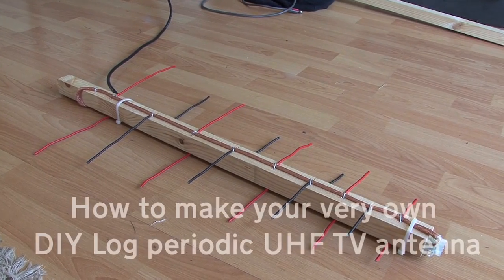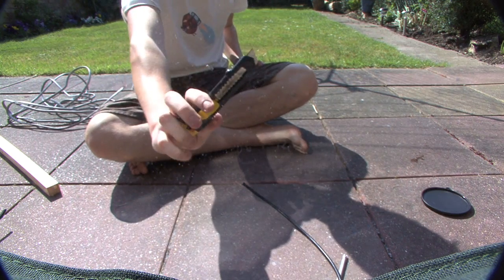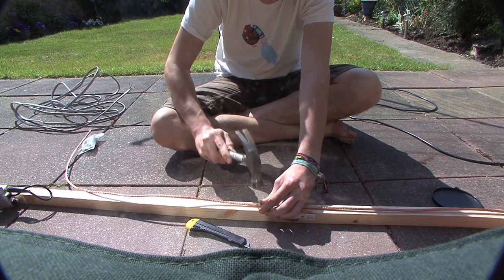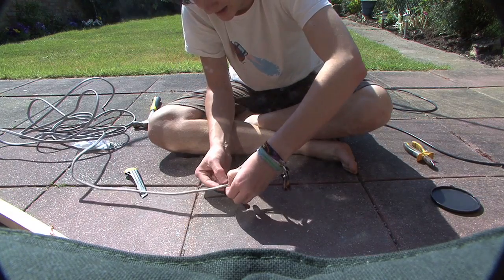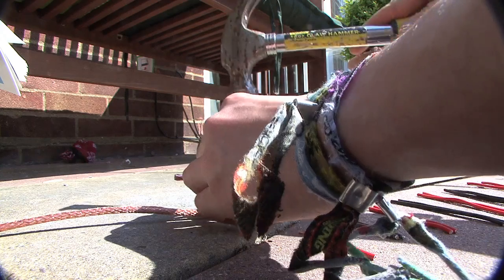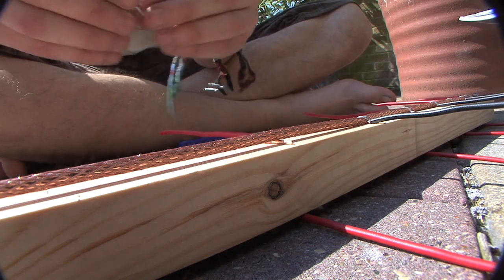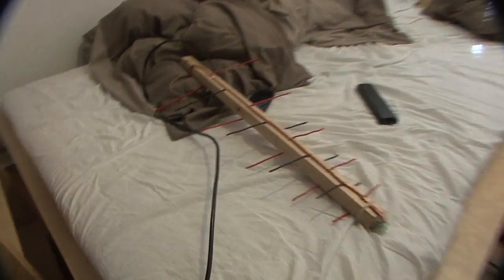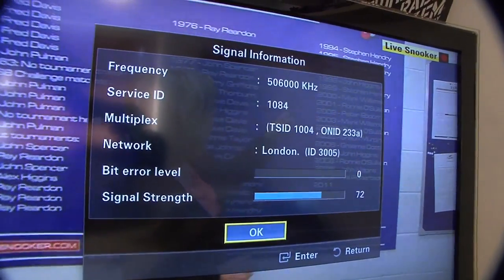DIY TV antenna **NEW LOG PERIODIC DESIGN**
Tutorial on how to make your very own log periodic tv antenna (uhf only)

Unsure where to point your antenna/aerial?